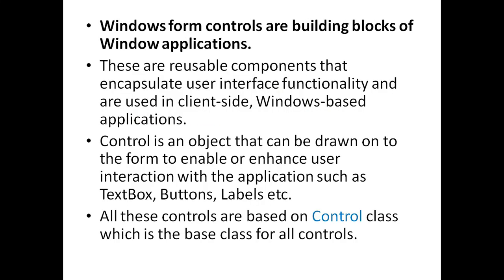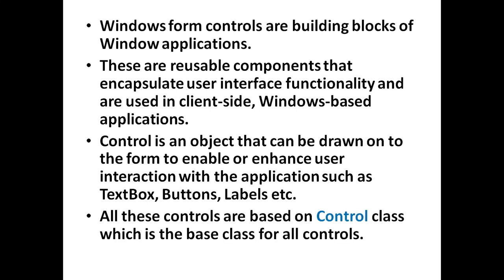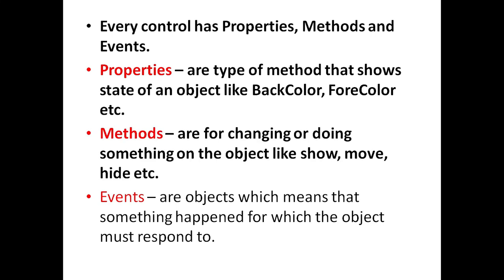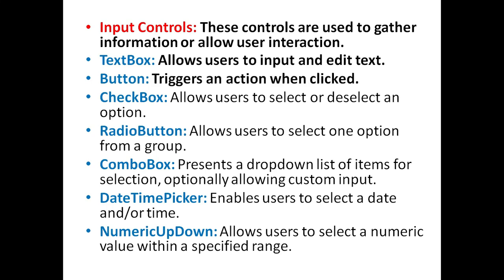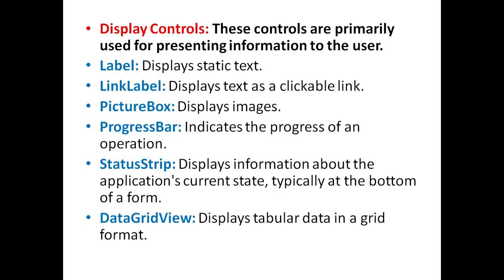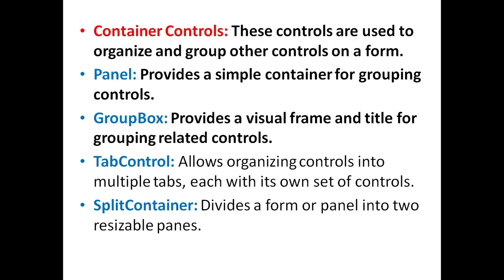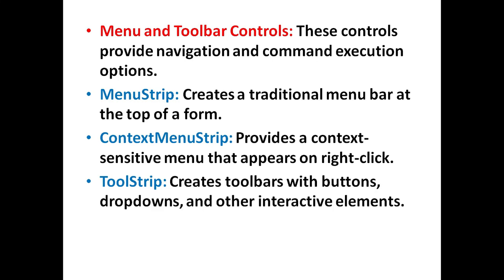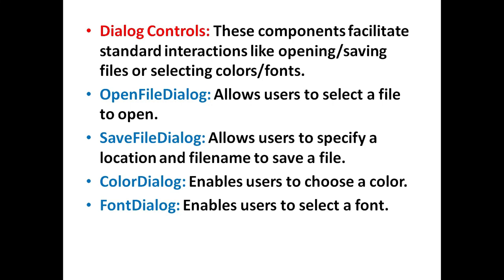Controls in .Net Framework Window Application